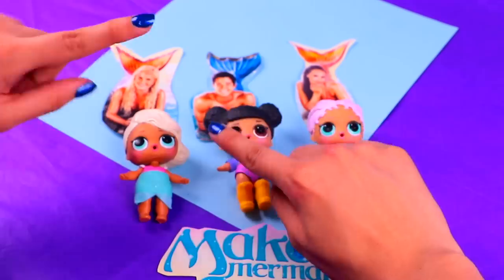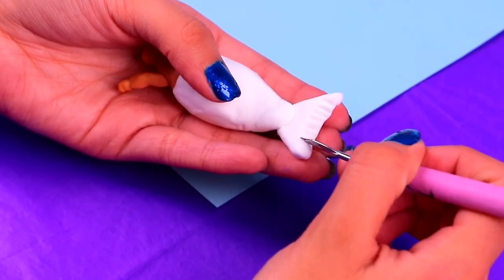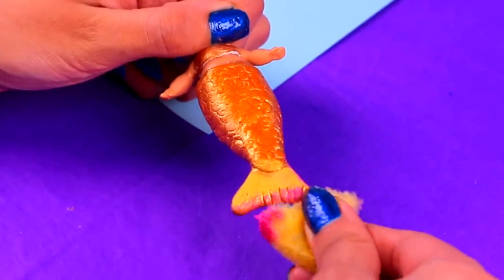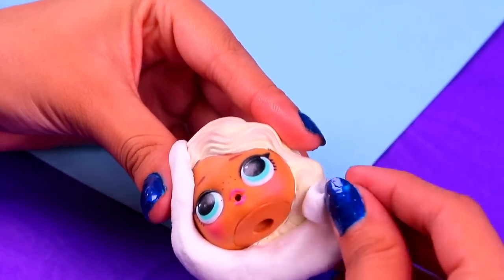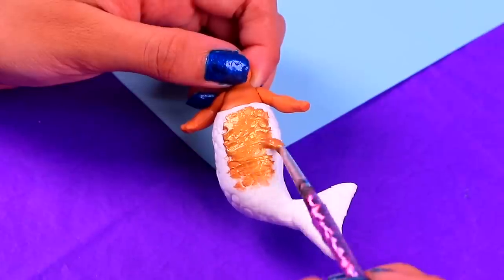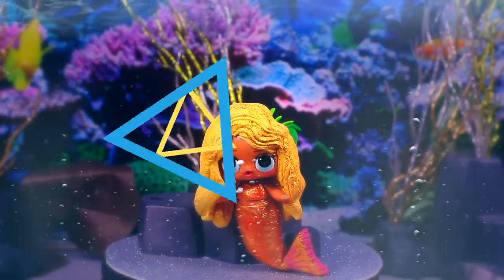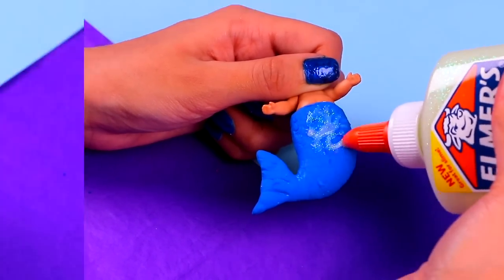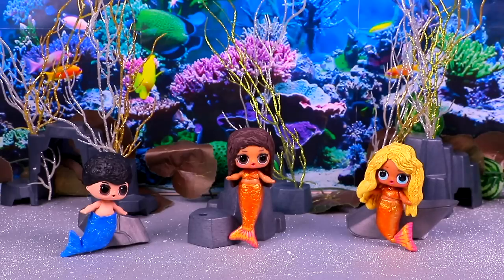MAKO MERMAIDS 🧜‍♀️ LOL Surprise Custom Dolls DIY Toy Tutorial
MAKO MERMAIDS 🧜‍♀️ Toys LOL Surprise Dolls Custom Dolls DIY Toy Tutorial